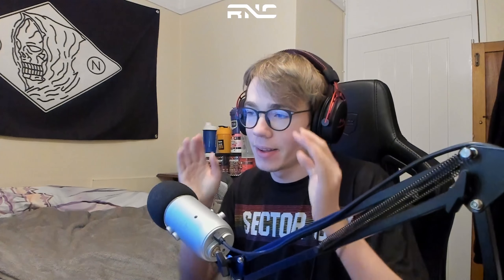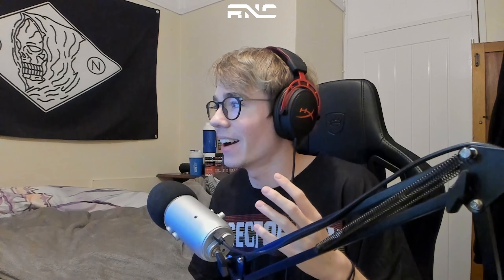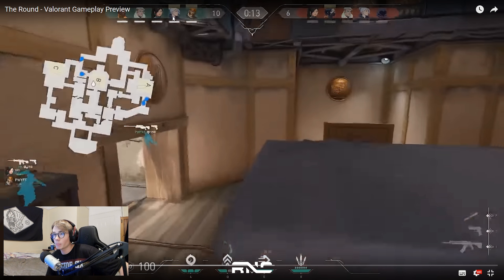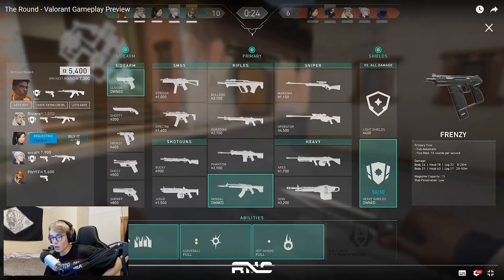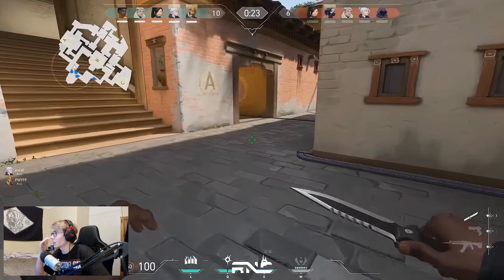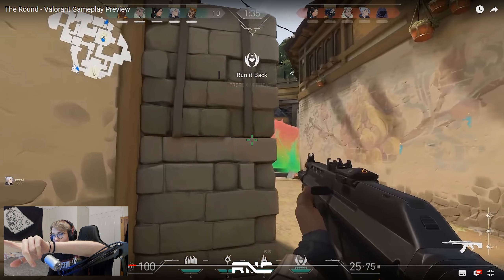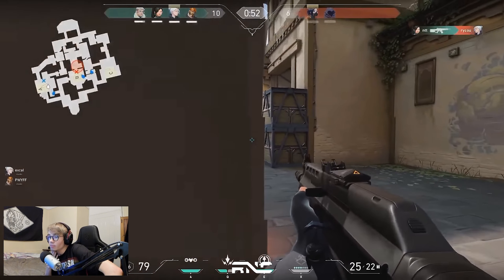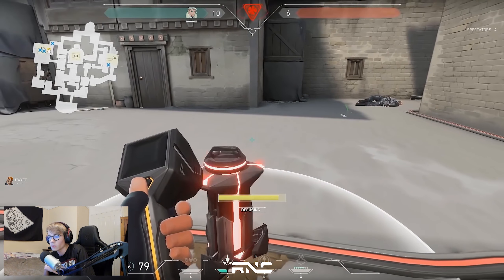Valorant Gameplay Preview (Project A) - First Impressions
well here we are Valorants (project A) is coming out summer 2020! here are my first impressions on the gameplay preview!